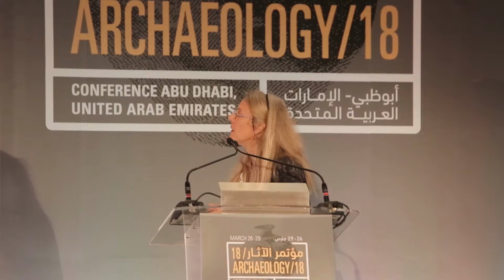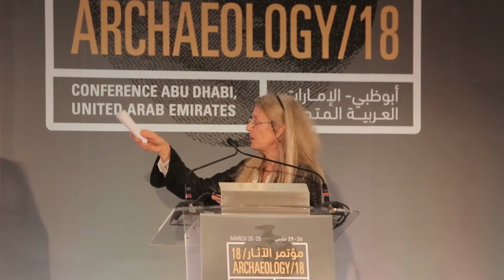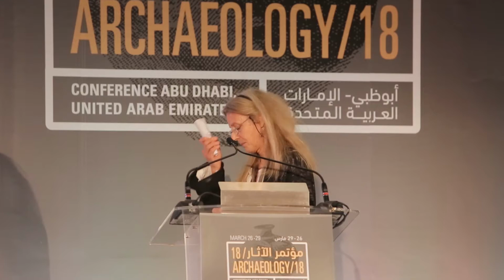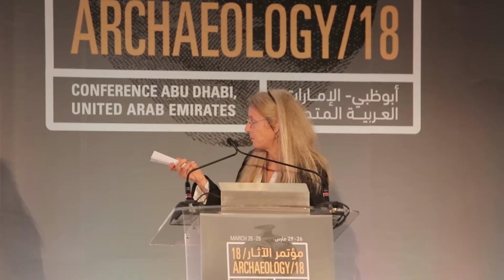Archaeology Conference 2018 | Mansour Boraik Radwan Karim and Helene David (Day 2)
Session 5: Bronze Age Transitions II

Title: Seals of Sarooq al-Hadid.